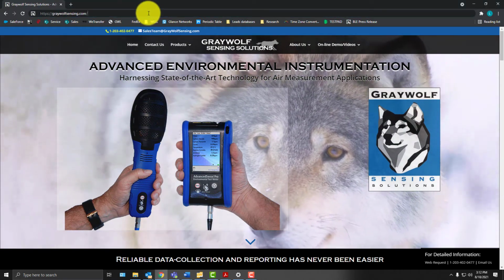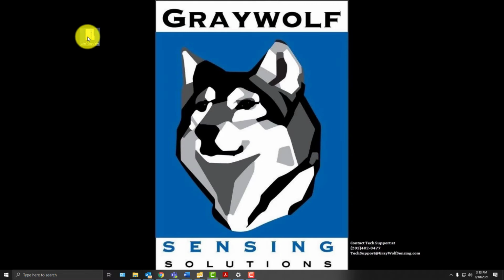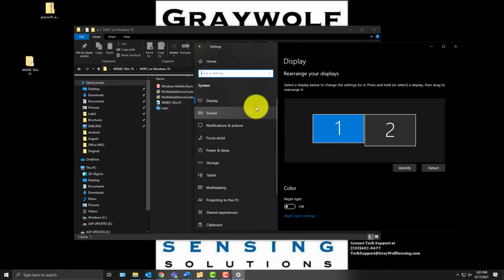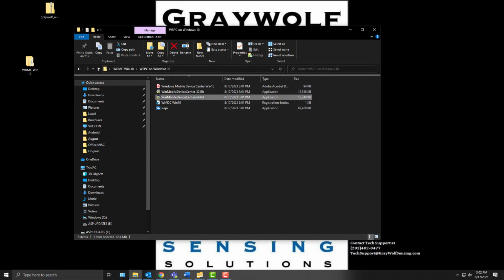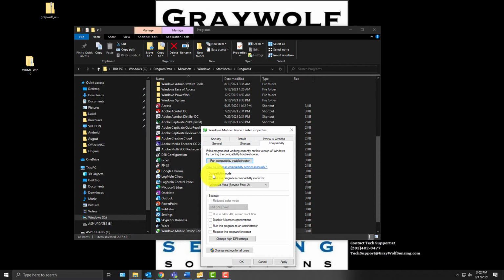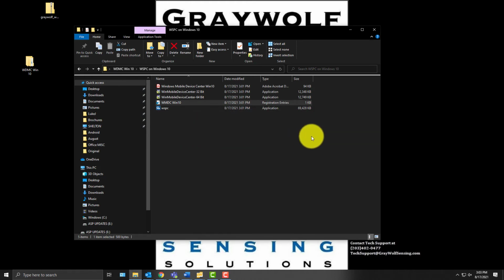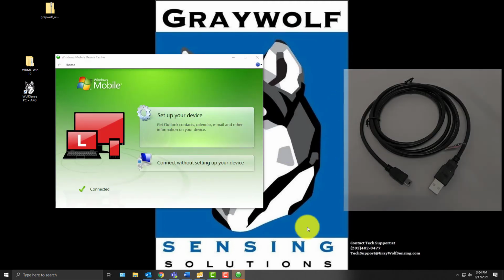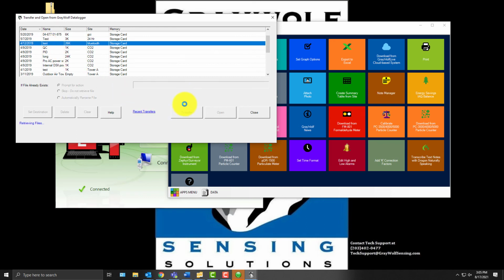Windows Mobile Device Center Update Guide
Install Windows Mobile Device Center update for Win10 PC's.